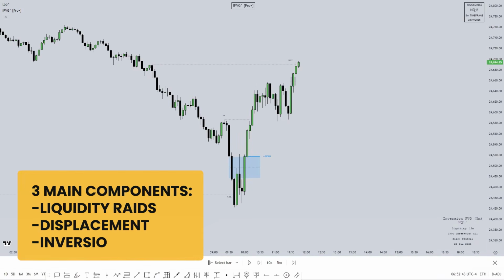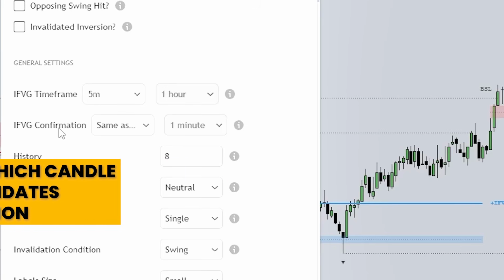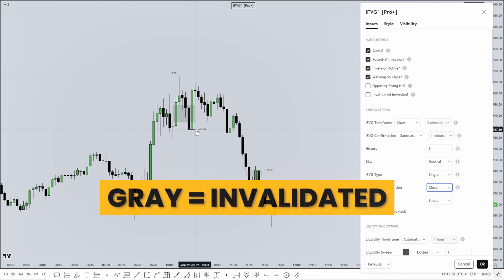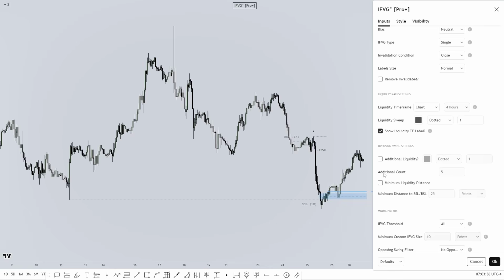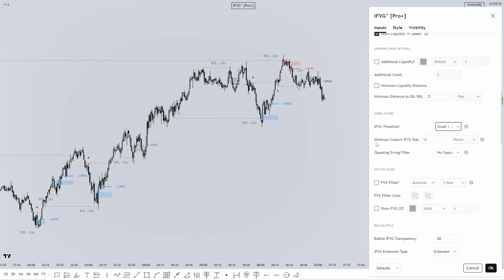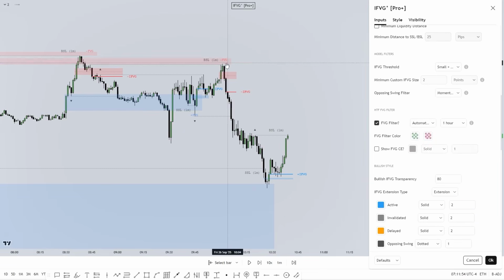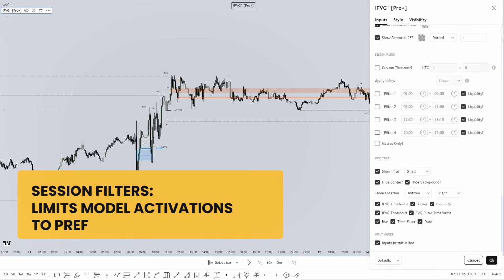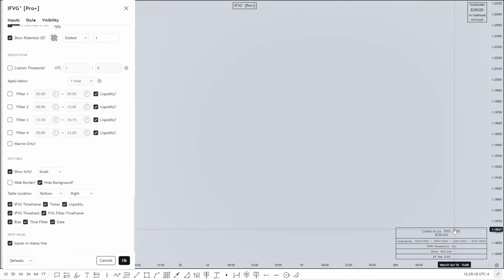IFVG [Pro+] TradingView Indicator Breakdown by Toodegrees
IFVG° [Pro+] is an automated charting tool built to track inversion logic after displacement events when Fair Value Gaps are closed through and transform into Inversion FVGs. Based on ICT-inspired methodology, it identifies confirmed inversions following liquidity raids and strong displacements, offering traders a clear view of structural shifts and price delivery. The tool includes bias filters, timeframe customizations, and session filters to refine focus on trader's personality. It offers full customization of inversion lines, opposing swing targets, CE levels, and the Info Table. With higher timeframe filters, V-shape reversal logic, and real-time alerts, IFVG° [Pro+] provides a consistent rule-based framework for studying algorithmic shifts across sessions and timeframes.